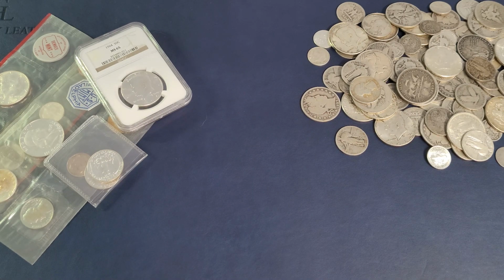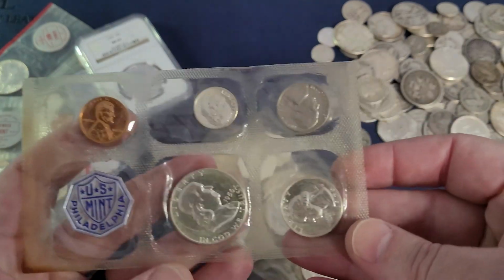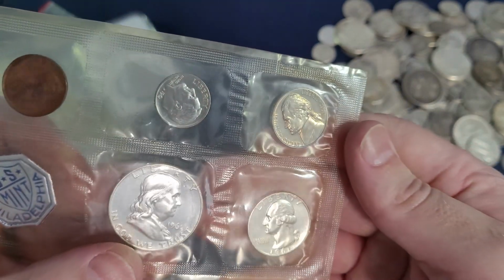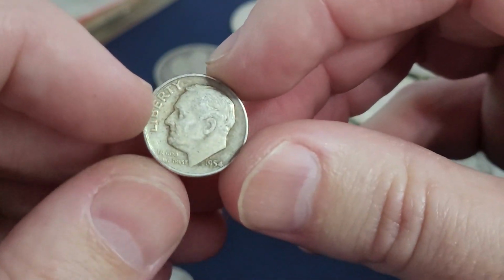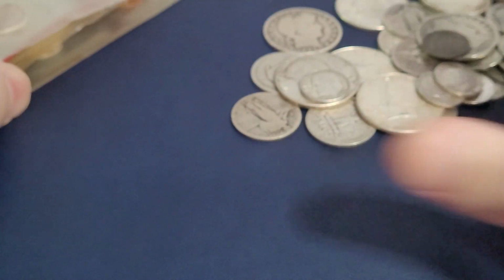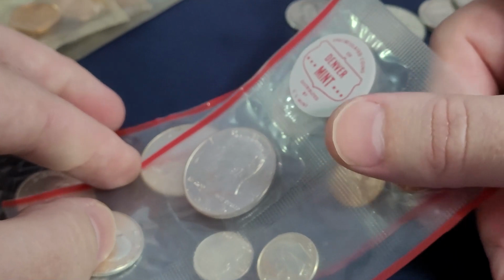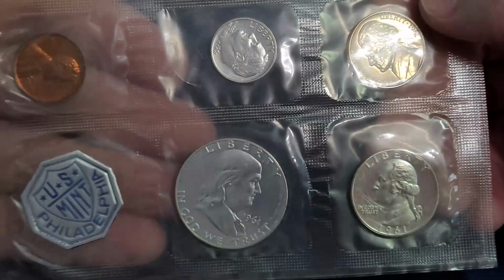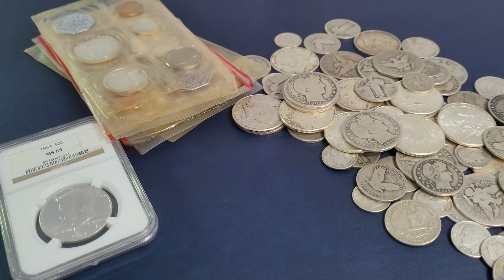United States Mint Packaged 90% Silver Coins | Silver Stacking History & Wealth!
Silver Spot Price is $23.25 as of 1.12.22

Link to Aydin Coins $5 in face value of 90% coins (You can order in increments of $5 face value so $10, $15, $20 etc.)

Welcome to my Gold and Silver Stacking Channel. Please join me each week as we unbox Silver Coins, Silver Bars and Silver Rounds from around the world! In this video we'll talk about Junk Silver Coins or US Minted Pre-1965 Half Dollars, Quarters or Dimes.

These coins are comprised of 90% Silver and are at minimum worth their melt value. Constitutional or "Junk Silver" coins can be found at lower premiums than modern day bullion coins and come in many years from many different mints adding history and some collectability as well.

I am not a registered financial advisor. All content on this channel is for informational and entertainment purposes only. Thank you for viewing today and I hope to see you back soon!

Send Mail to:
Florida Stacker
4409 Hoffner Avenue
Box 350

Interested in Investing in Precious Metals with Apmex via OneGold? Sign-up with the link below and invest $100 or more and receive a cash bonus to get started.

Florida Stacker Stacking Supply Links:

Black Nitrile Gloves

American Silver Eagle Supplies:
Capsule Tube & 20 Air-Tite Direct Fit Coin Capsules (Red Lid)
Capsule Tube & 20 Air-Tite Direct Fit Coin Capsules (Black Lid)
Guardhouse American Silver Eagle Coin Tubes (5 Tubes – Green Lid)
Guardhouse American Silver Eagle Coin Tubes (10 Tubes - Green Lid)
500oz American Silver Eagle Tube Monster Box w/Foam Insert

Generic Silver Round, British Silver Britannia, South African Silver Krugerrand Supplies:
500oz Generic Silver Round, Britannia, Krugerrand Monster Box Foam Insert

90% Silver Coin Tubes and Boxes (Morgan Silver Dollar, Peace Dollar, Half, Quarter, Dime)
Large Dollar Square Coin Tubes by Guardhouse, 38mm, 5 Pack
Guardhouse Heavy Duty Large Dollar Coin Tube Box 9x9x2.75 Tan

Half Dollar Square Coin Tubes by Guardhouse, 30.6mm, 10 Pack
Coin Roll Box for 28 Rolls or Tubes of HALF DOLLARS by Guardhouse

Quarter Square Coin Tubes by Guardhouse, 24.5mm, 10 Pack
Large storage box for Quarters in bank rolls or coin tubes

Dime Square Coin Tubes by Guardhouse, 17.9mm, 5 Pack
Coin Roll Box for 50 Rolls or Tubes of DIMES

1 oz Gold American Eagle, Gold American Buffalo, Gold South African Krugerrand, Gold British Britannia, Platinum American Eagle, Platinum Britannia Supplies:
Capsule Tube & 20 Direct Fit H-32 Air-Tite Coin Capsules (Red Lid)
Guardhouse 1 oz Gold Square Coin Tubes (Red Top, Quantity 5)

1/2 oz Gold American Eagle, 1/2 oz Gold Krugerrand, 1/2 oz Gold Britannia Coin Supplies:
Capsule Tube & 20 Direct Fit H-27 Air-Tite Coin Capsules (Red Lid)

1/4 oz Gold American Eagle, 1/4 oz Gold Krugerrand, 1/4 oz Gold Britannia Coin Supplies:
Capsule Tube & 20 Direct Fit H-22 Air-Tite Coin Capsules (Black Lid)

1/10 oz Gold American Eagle, 1/10 oz Gold Krugerrand, 1/10 oz Gold Britannia, 1/10 oz Platinum American Eagle, 1/10 oz Platinum Britannia, 1/10 oz Gold Philharmonic Coin Supplies:
Capsule Tube & 20 Direct Fit H-16 Air-Tite Coin Capsules (Red Lid)
(Black Lid)

Queen’s Beast 2oz Silver Coin Supplies:
High Relief 39mm Direct Fit Coin Capsule (2 oz Coin, Quantity 10)

Florida Stacker Merchandise. (I wish it were Cheaper!)

Crypto Currency with Voyager Finance

I have a Capital One Quicksilver credit card and really like the 1.5% Cash Back on every purchase. If you decide to apply for a card, please use this if you're approved, I'll get a referral bonus.